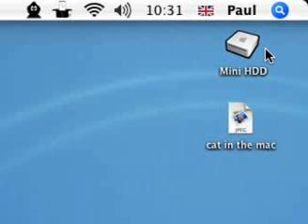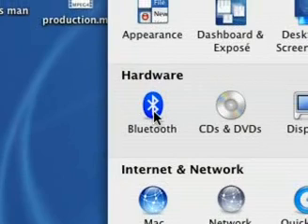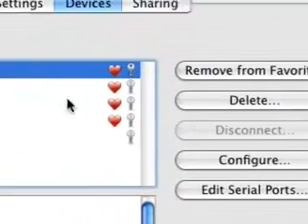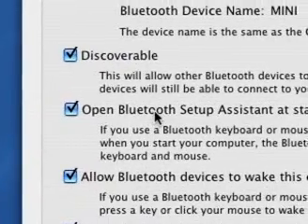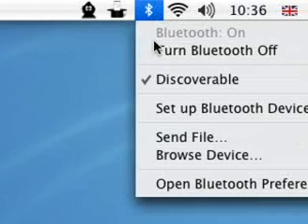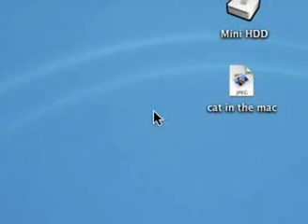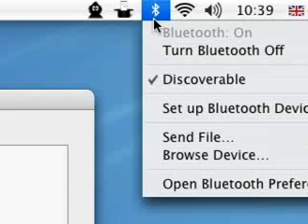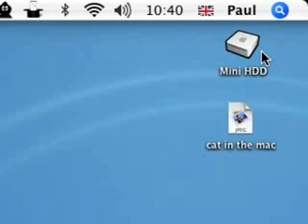Bluetooth, Mac Tutorials - Dragonpme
using bluetooth on a mac is clearly faster and better than windows... and you dont need to buy a dongle. woop!